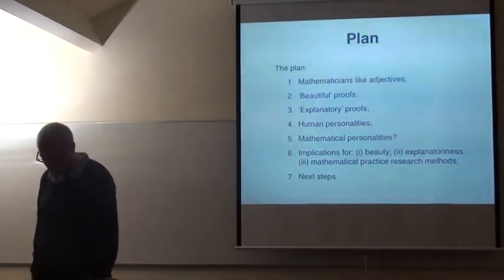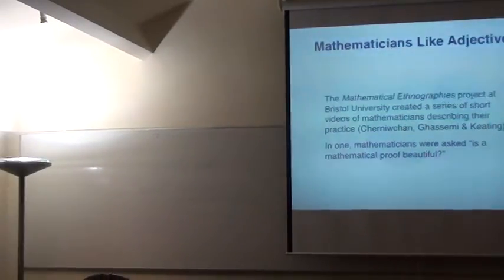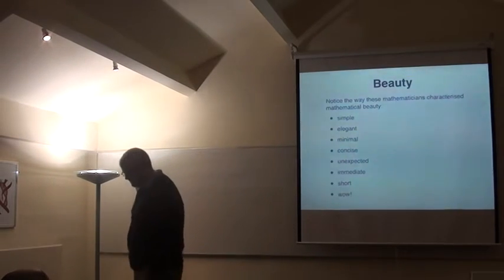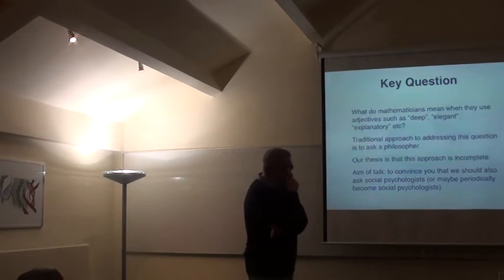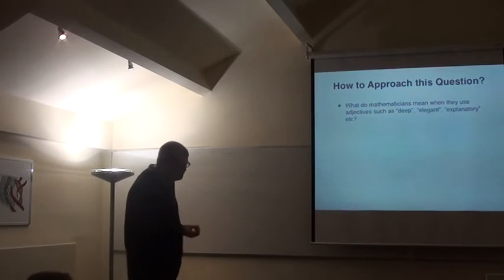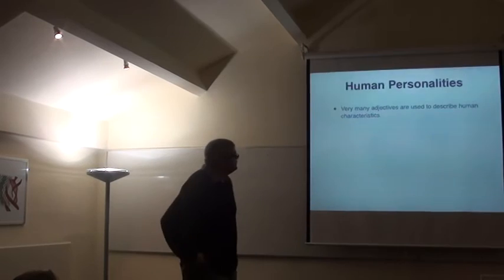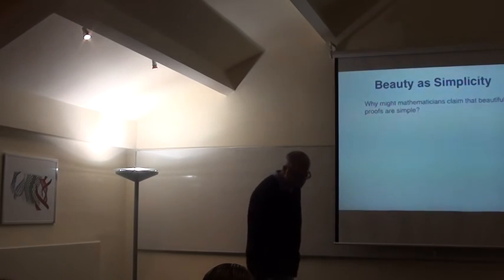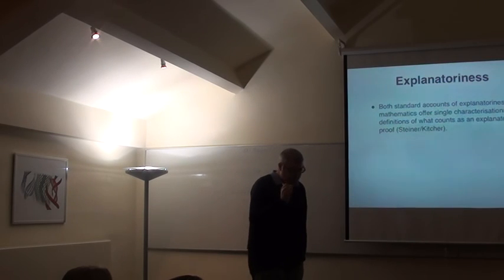Matthew Inglis at MC2 (part 1)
Matthew Inglis and Andrew Aberdein "The Personality of Mathematical Proofs"